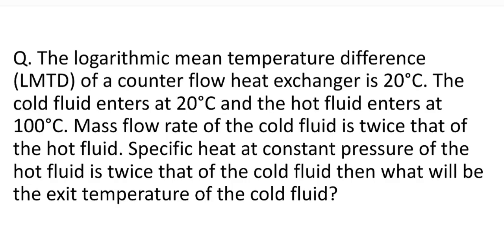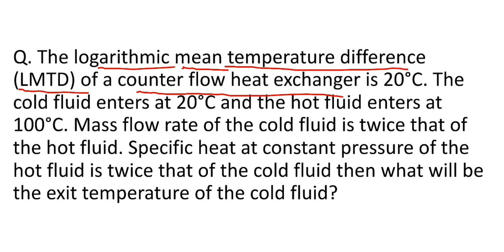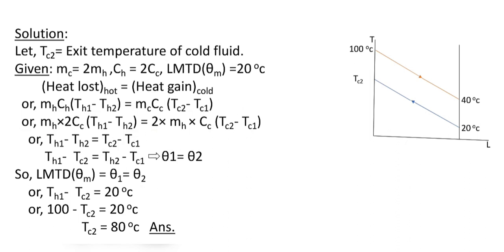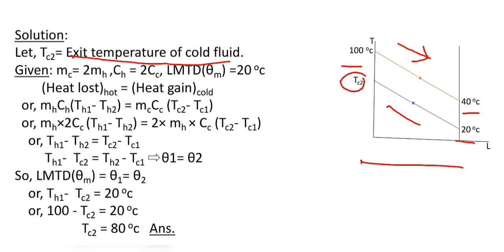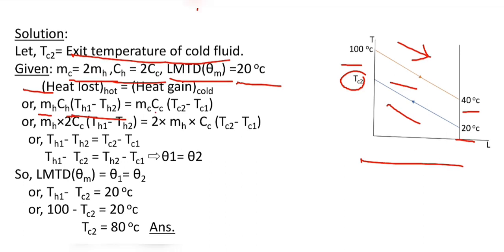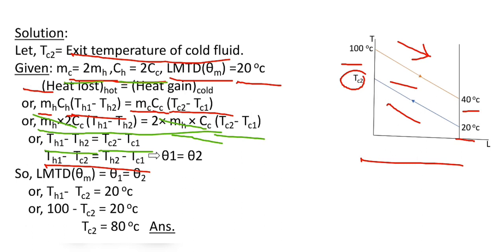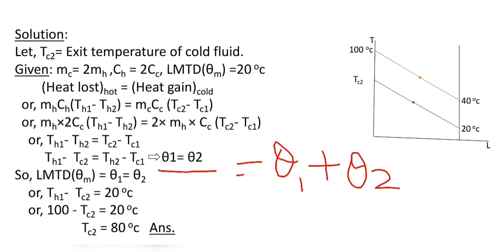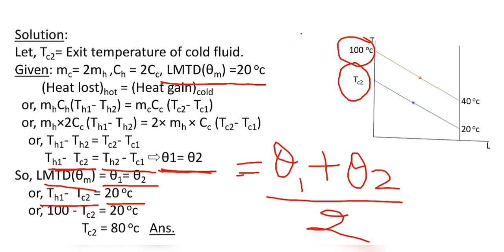The LMTD of a counter flow heat exchanger is 20°C . What will be the exit temperature of cold fluid?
In this tutorial we will solve a questions and which is from heattransfer and based on the concept of heat exchanger. This problem have ask in gate2008.
If you like this type of questions then you can watch previous video.